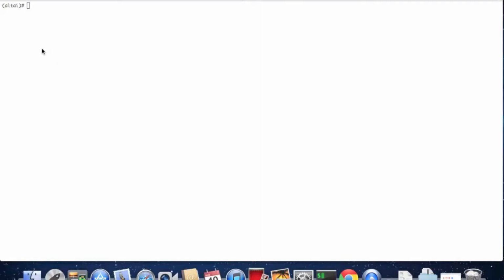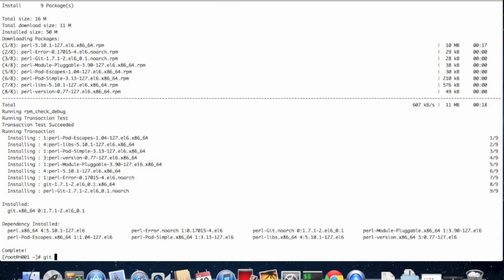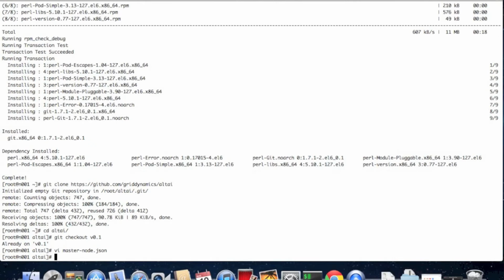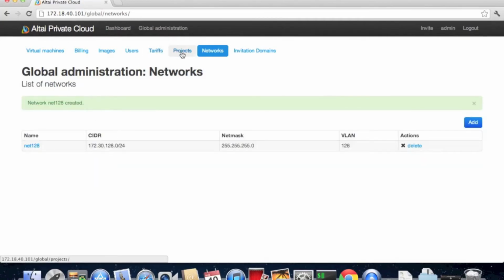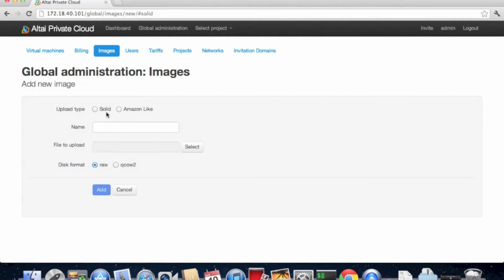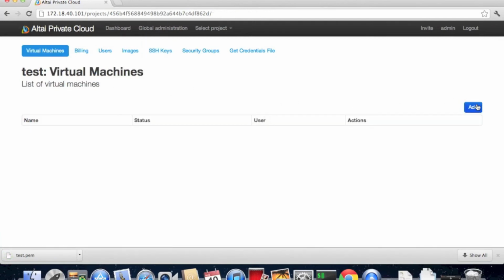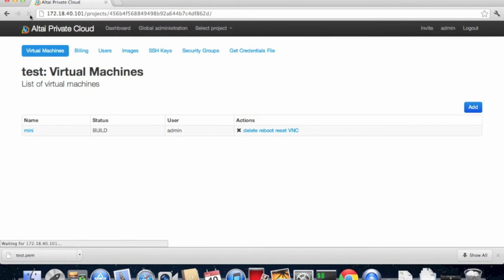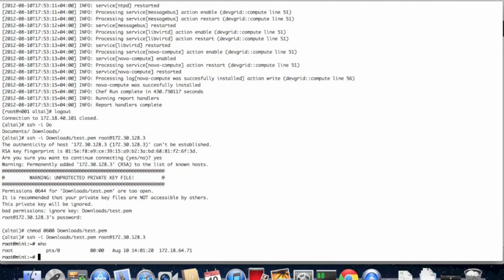Altai Private Cloud Installation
Demo video with Altai Private Cloud 0.1 installation process